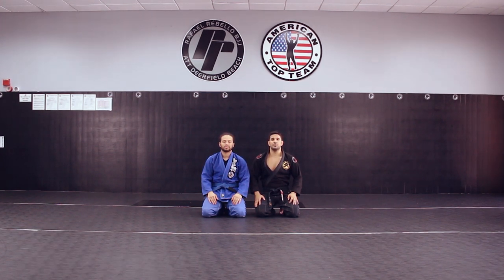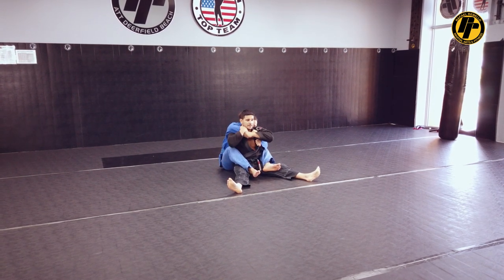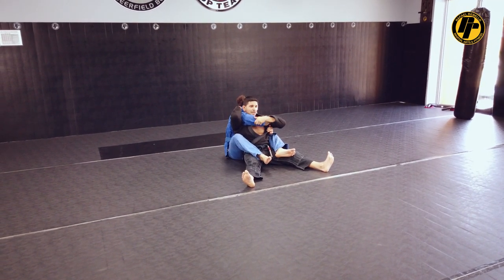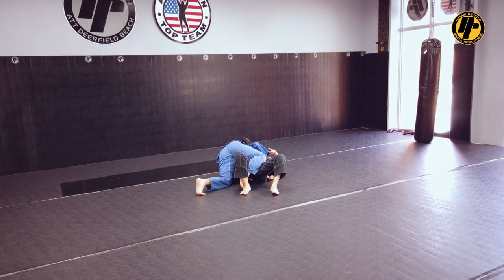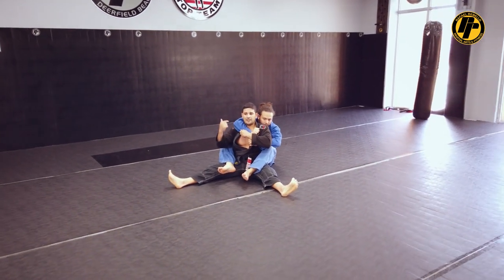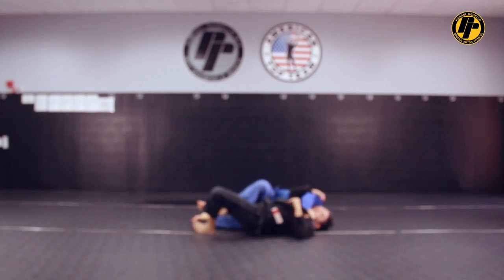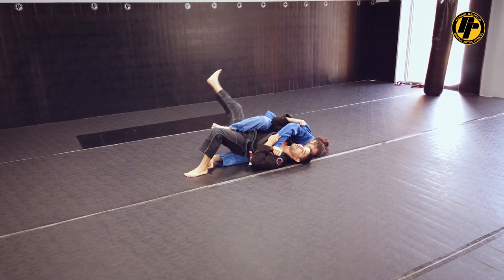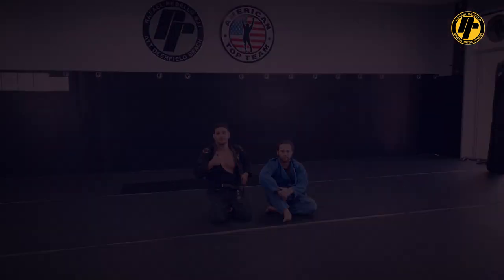All levels Back Mount Escape - BJJ Rafael Rebello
All levels Back Mount Escape by Fourth Degree Black Belt Rafael Rebello.
ATT Deerfield Beach owner and Head Coach located at 1000 E Hillsboro Blvd #106 Deerfield Bch - FL 33441.